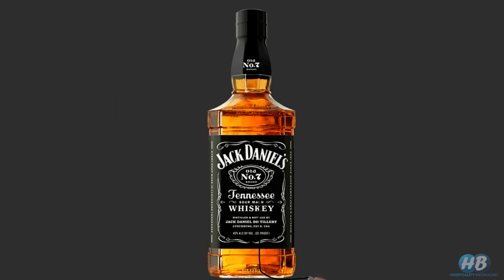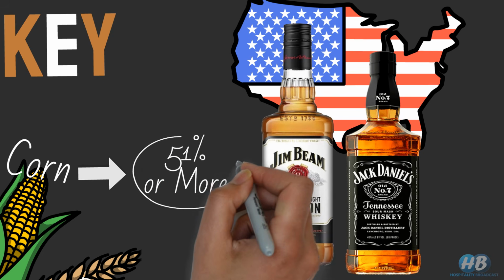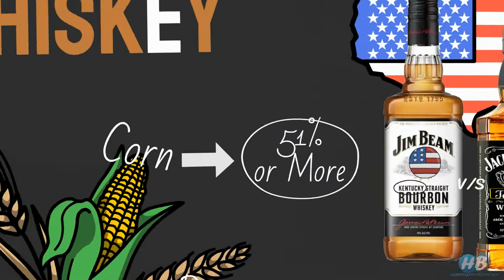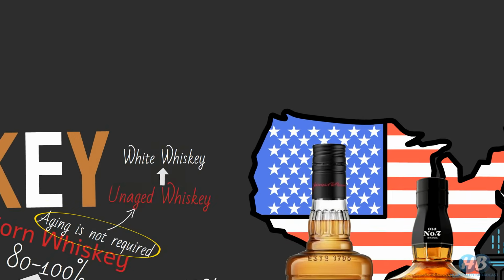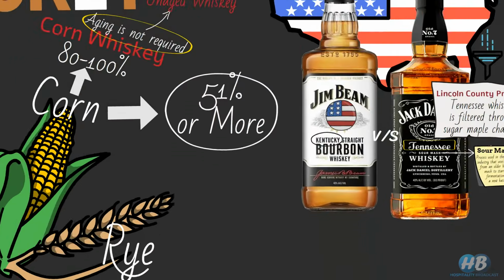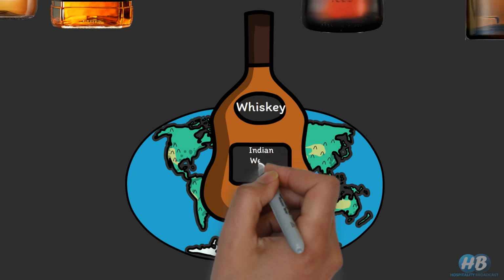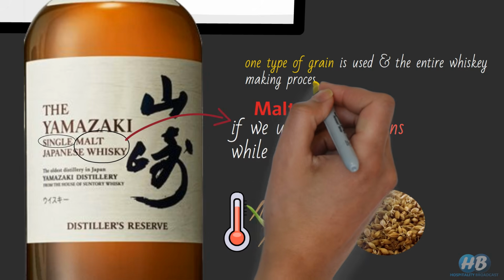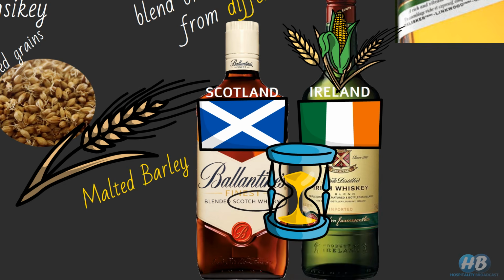All types of Whiskeys II Tennessee II Bourbon II Scotch II Malt Whiskey II Sour Mash I Moonshine I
From Tennessee whiskey to bourbon, scotch, and more, we cover it all. In this video we explain different 'Types of Whiskey' and how they are different from each other. Dive into the intricacies of bourbon, moonshine, and distilling, and journey through Canadian, Japanese, Indian, Welsh, and Australian whiskeys. Uncover the differences between malt, blended, and grain whiskey, and settle the scotch vs. whiskey, single malt whiskey vs blended debate. Some other types and consusions are cleared such as Whiskey Sour, whiskey sour recipe, Whiskey blues, Whiskey vs scotch vs bourbon, mash beer, Kentucky whiskey, Kentucky bourbon, sour mash whiskey, corn whiskey, white whiskey, moonshine alcohol, moonshine whiskey, single cask whisky, distilling whiskey, distilling single malt whiskey, rye whiskey, Canadian whiskey, Canadian club whiskey, Japanese whiskey, Japanese whiskey vs scotch. what the difference between scotch and whiskey, Irish whiskey, Irish whiskey vs scotch, corn whiskey, craft whiskey and artisanal whiskey, single cask whiskey and blended whiskey. Everything is explained. and it will also help you to read whiskey labels.

Discover the art of crafting whiskey, from classic recipes like the whiskey sour to insights on popular brands. Whether you're a seasoned enthusiast or a newcomer, it will clear your doubts of whiskeys.